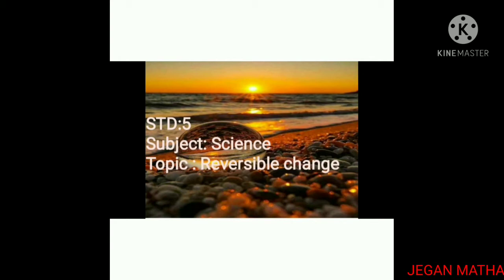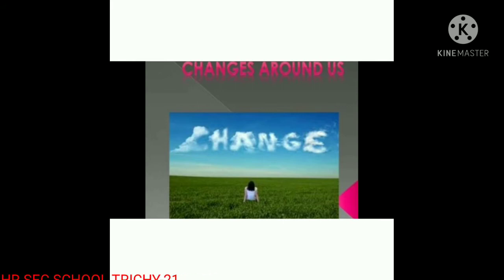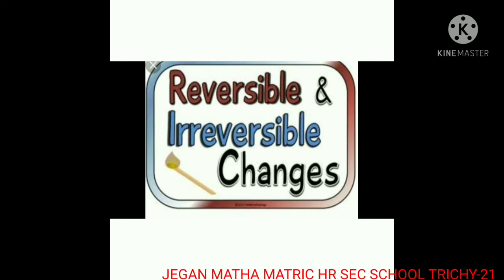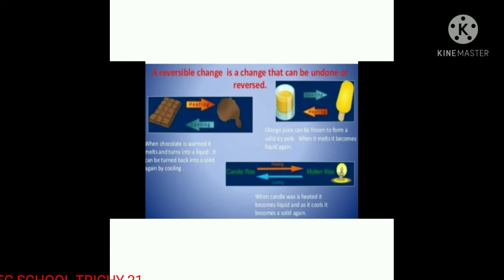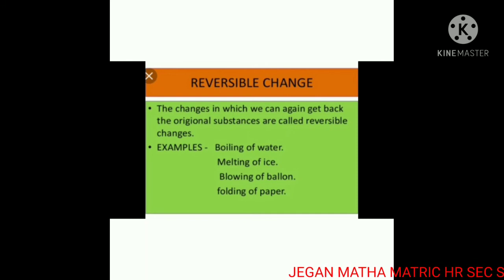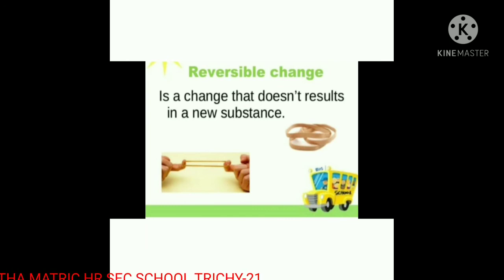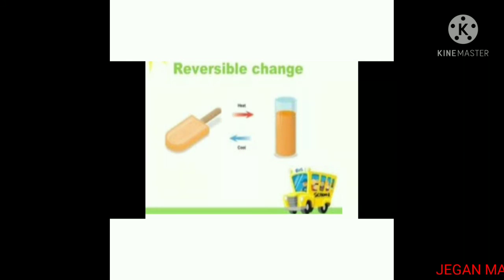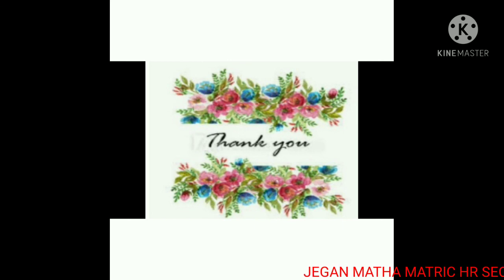STD V SCIENCE - REVERSIBLE CHANGES (09.04.21)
STD V SCIENCE - REVERSIBLE CHANGES